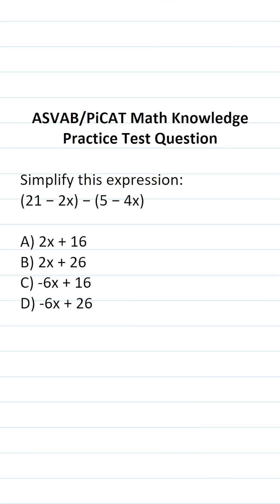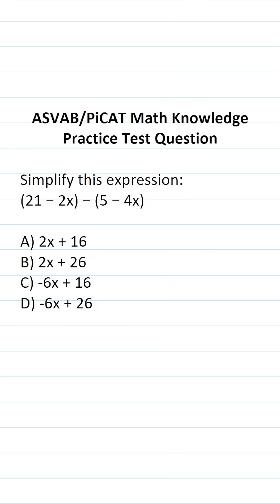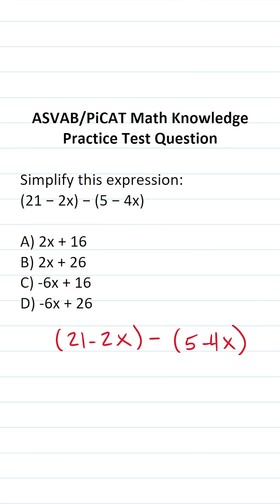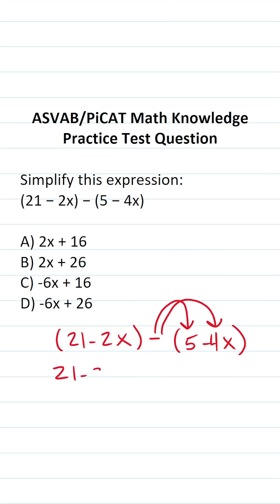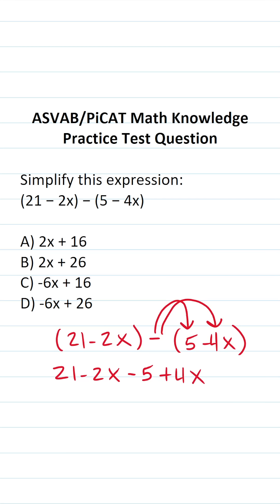Subtracting Polynomials and Combining Like Terms: ASVAB/PiCAT Math Knowledge Practice Test Question